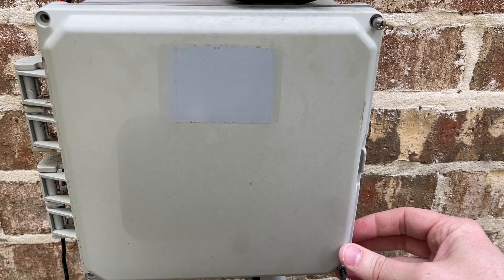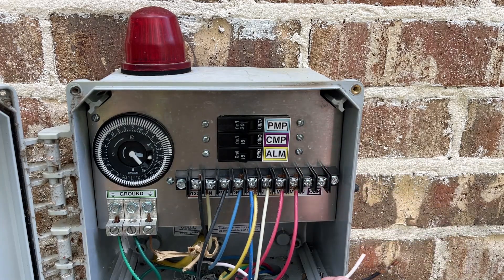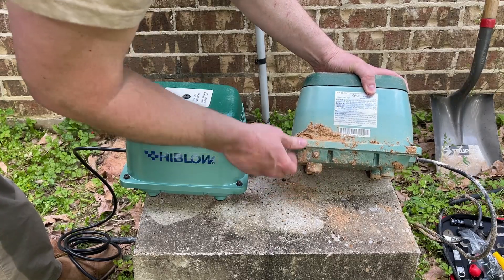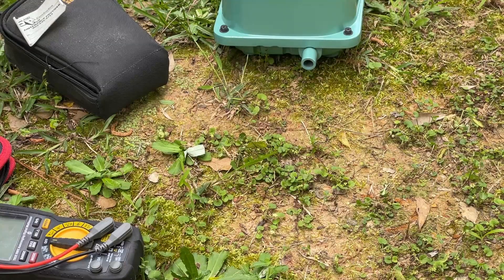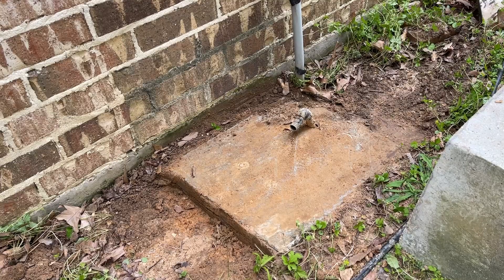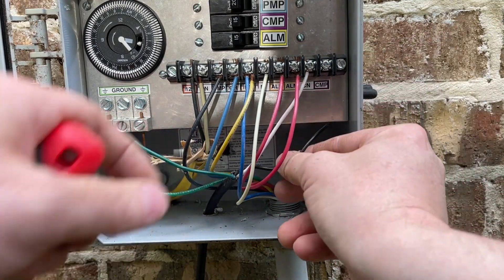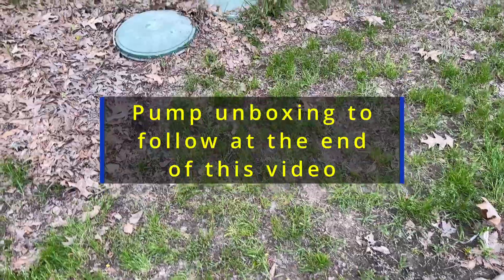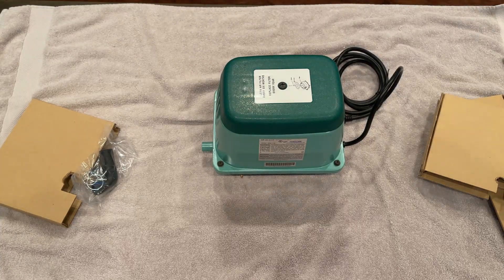Aerobic Septic System Air Pump Replacement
Step by step replacement of a bad air pump that is required on an aerobic waste water system.